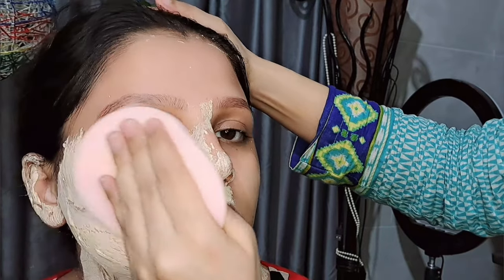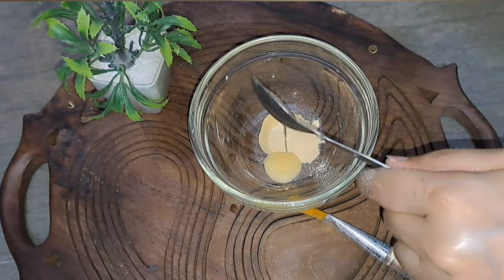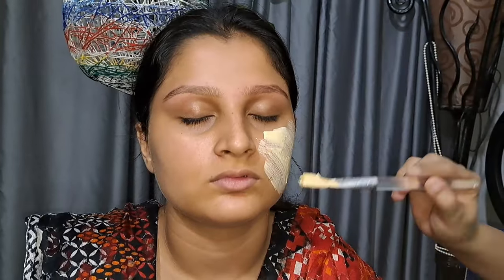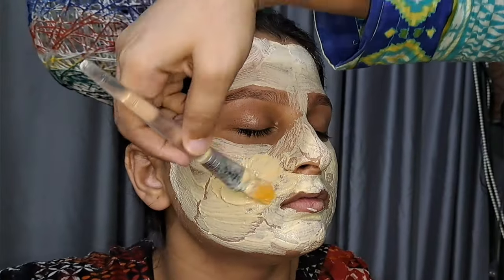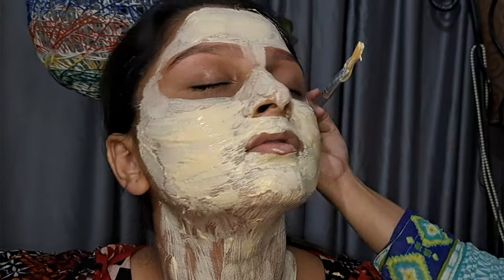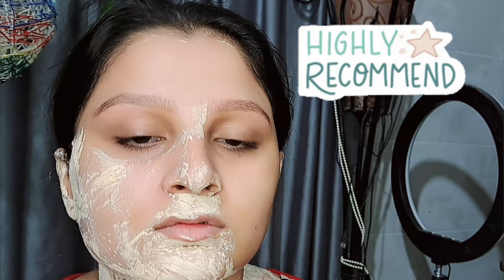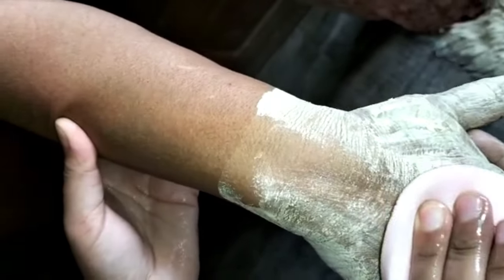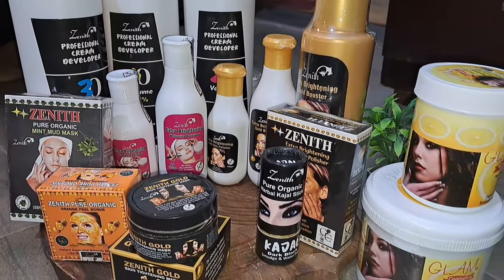Skin Polish at home || Salon Secret Skin Polish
Skin Polish at home || Skin Polish karnataka ka tarika || Salon Secret Skin Polish